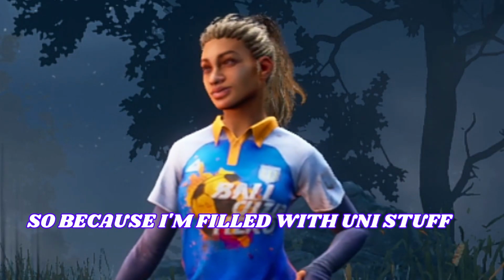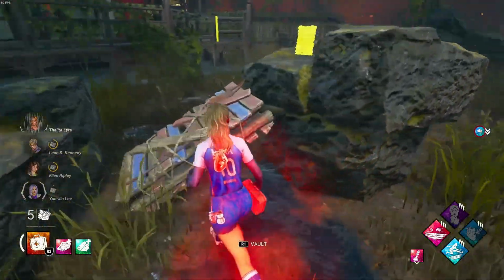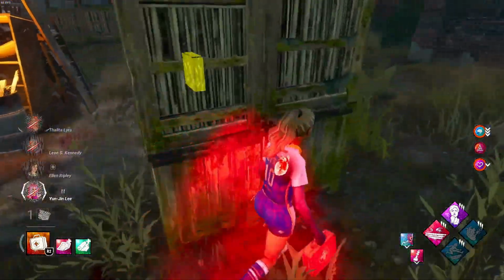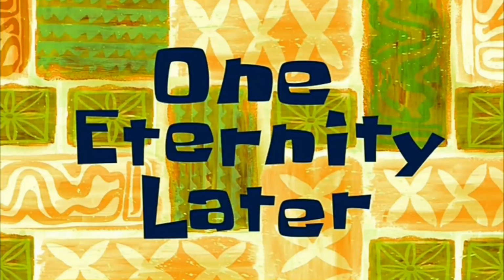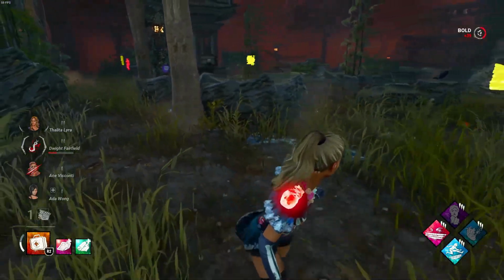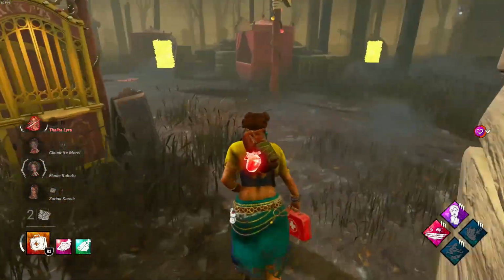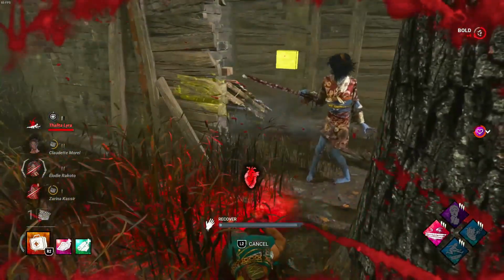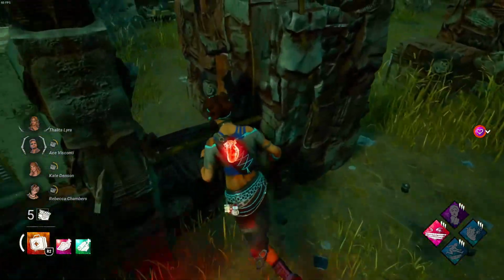THE **NEW** MOST USED SURVIVOR META BUILD IN DBD!!!!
Today we go back to a format that we did in the past, the most used survivor meta build!!!
This build consists of the most used survivor perks according to the nightlight app!
But can the most used survivor build be meta in dbd??

Intro: 0:00
First Game: 0:47
Second Game: 3:31
Third Game: 5:24
EXTRA CHASE: 7:27
Fourth Game: 8:41
Outro: 10:41